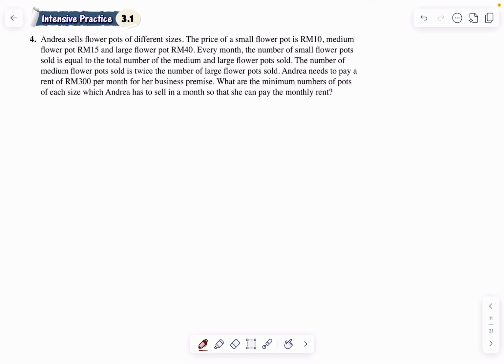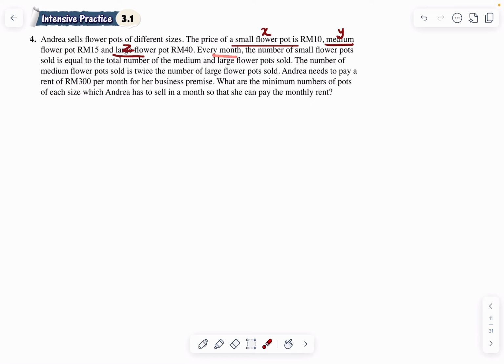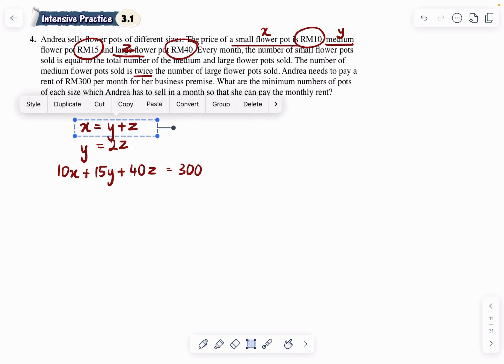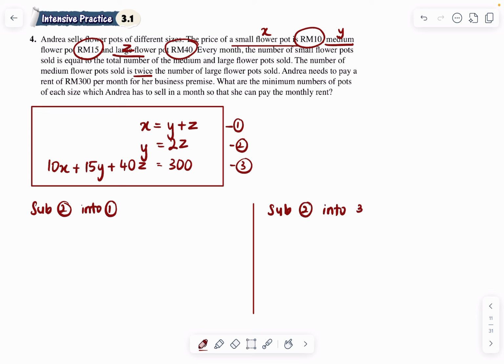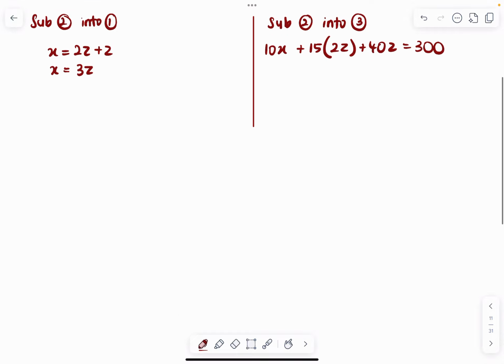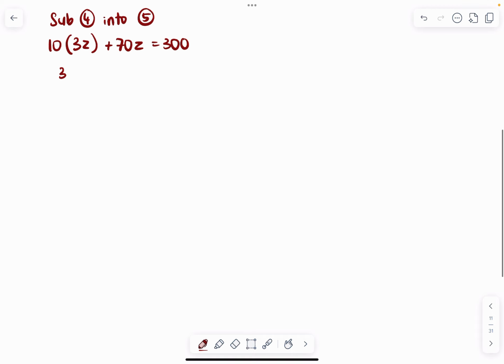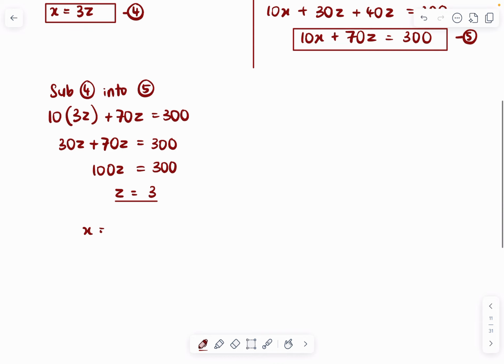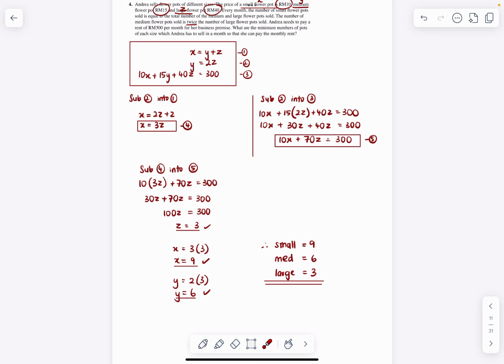Intensive Practice 3.1 Q4 | Form 4 Add Maths Chapter 3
📌 Perfect for:
• Weak foundation students
• Exam revision
• Last-minute practice